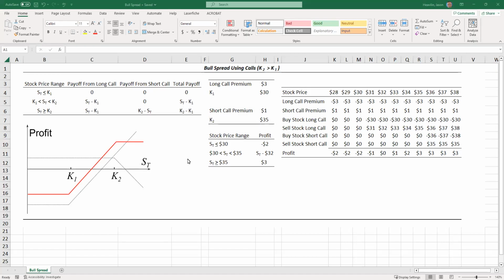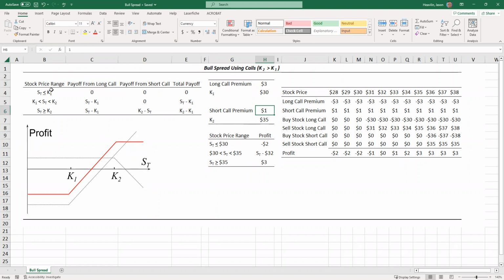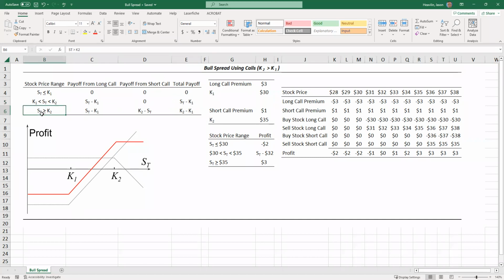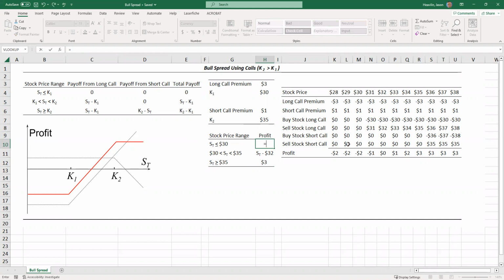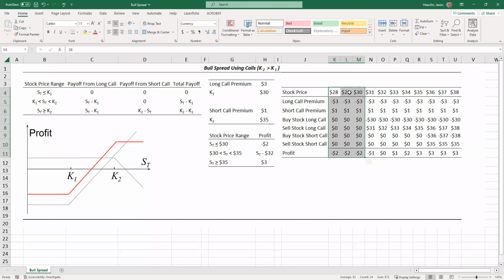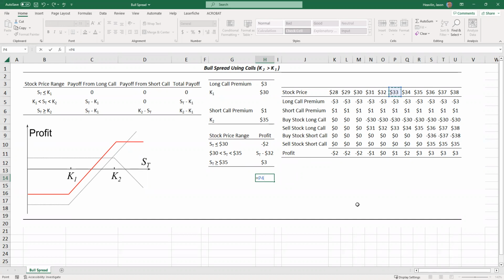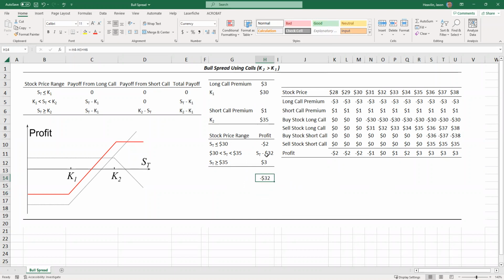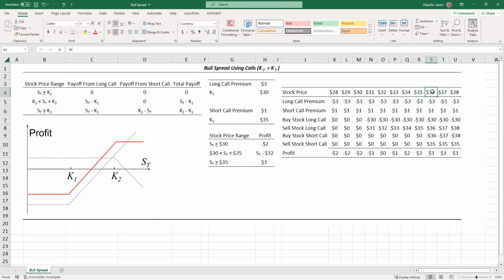Bull Spread XL